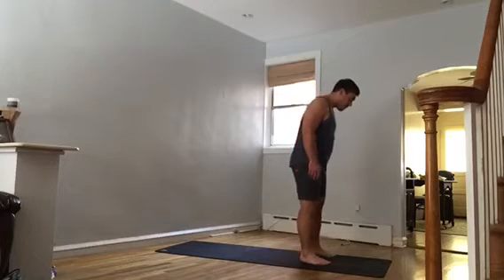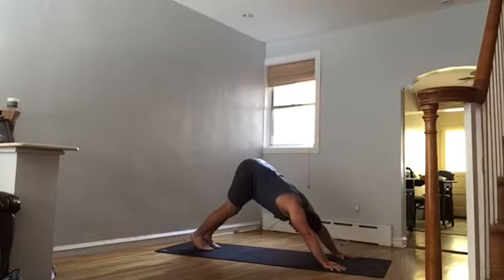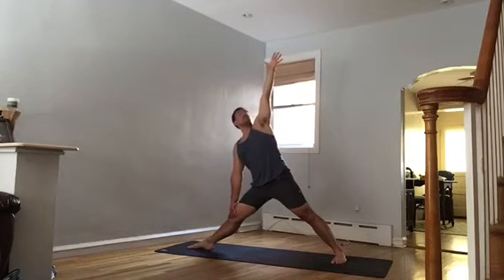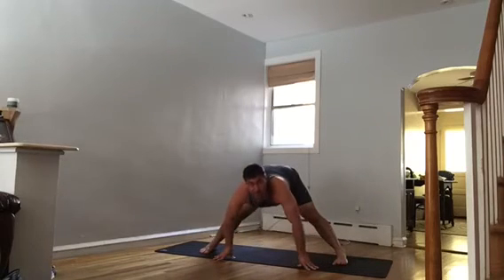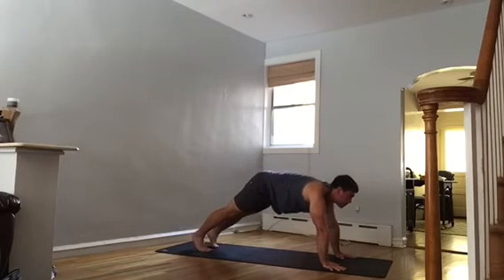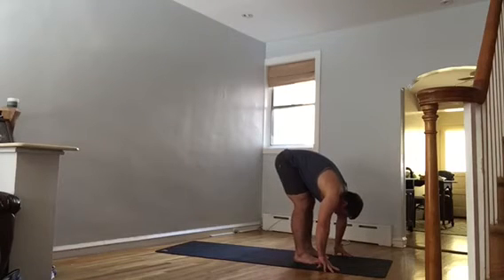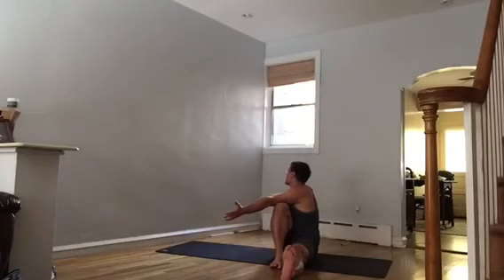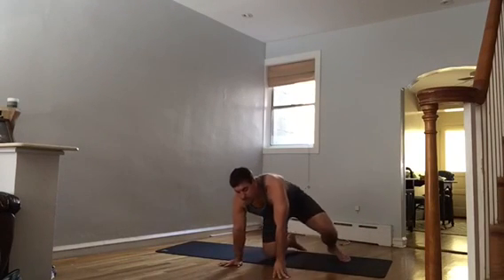Yoga For Men With Tight Hamstrings